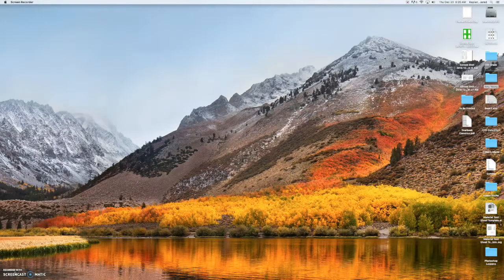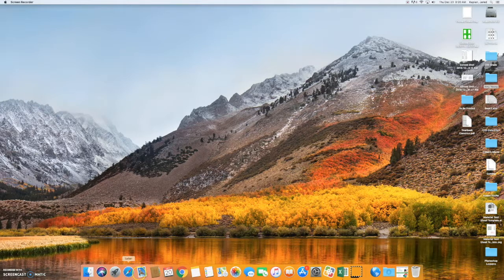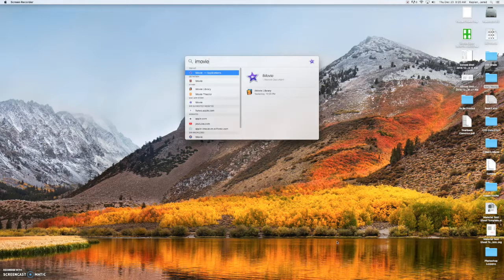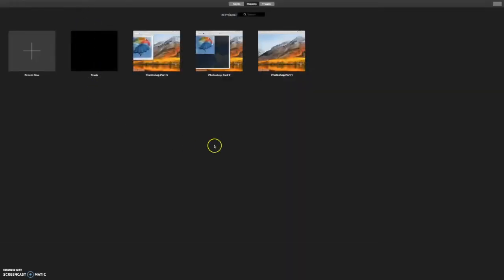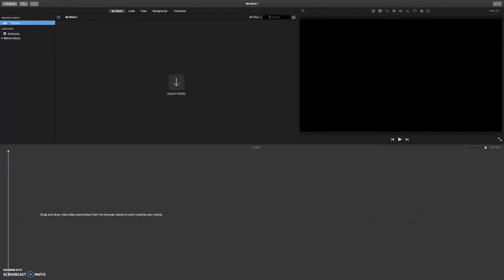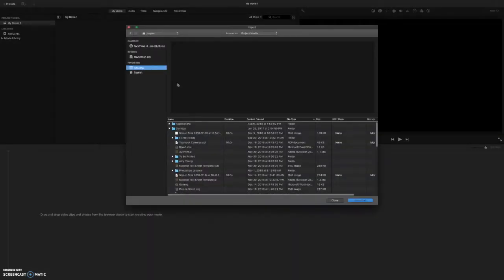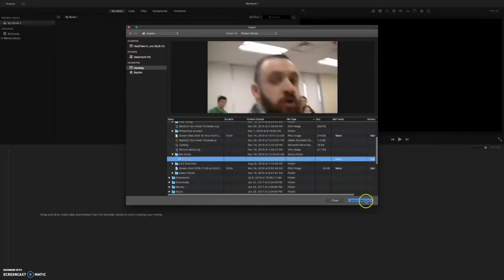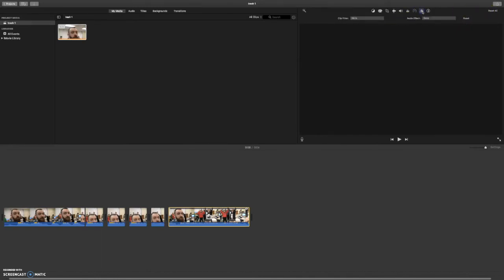iMovie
This is a very basic tutorial on iMovie.

This movie covers:
Opening iMovie & Importing Media (0:14)
Breaking, Copying, and Pasting (3:57)
Deleting Clips and Turning Clips to Audio (5:36)
Adding Effects (6:45)